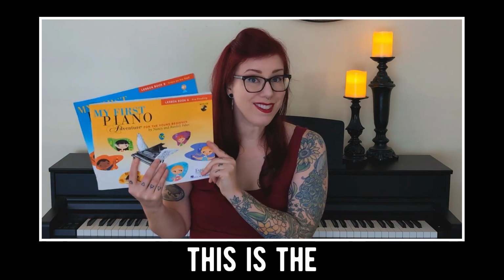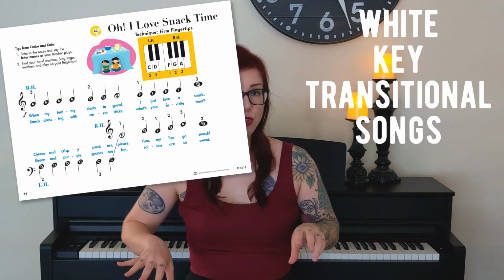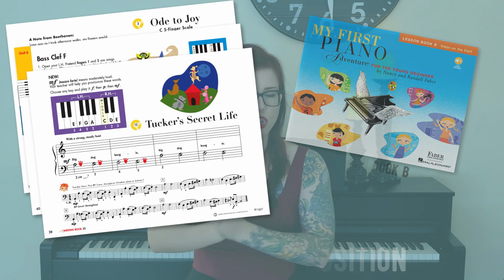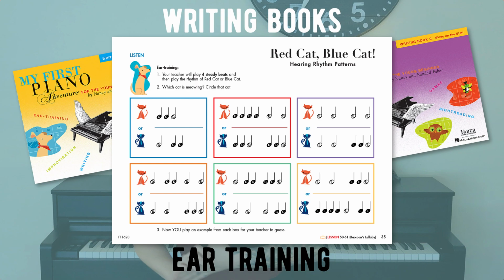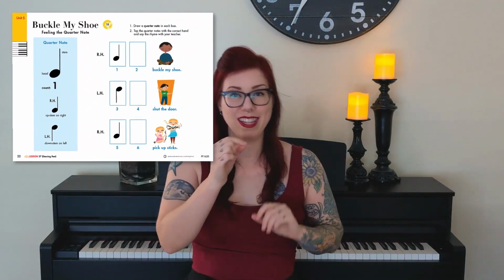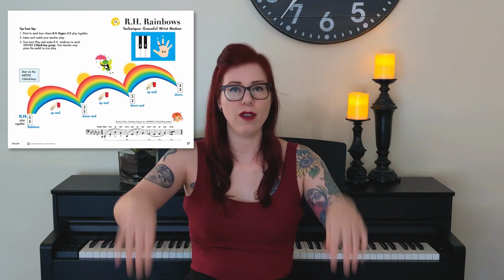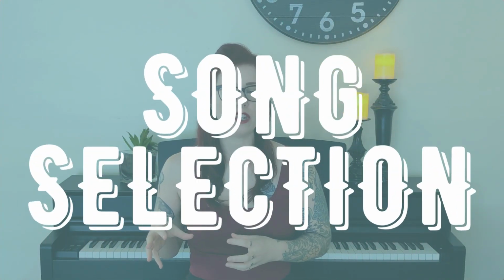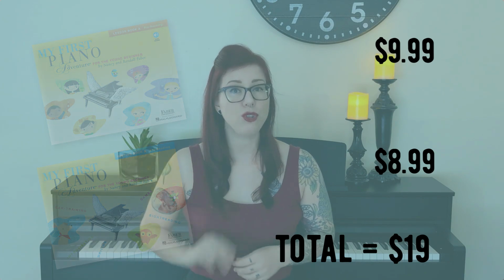Full Piano Method Review: My First Piano Adventure for Young Beginners (Faber Piano Adventures)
✨📕 B U Y   T H E   B O O K S  📘✨
👉 My First Piano Adventure
👉 Note Reading Made Fun for the Young

📚 📚  F R E E   P i a n o   M e t h o d   C o m p a r i s o n   C h a r t 📚 📚

What is the BEST piano method book series for young beginners, ages 4-6?  It depends on the student!
In this review I'll go through what I love about My First Piano Adventure and what challenges I've faced when using it.  For some students, it may be perfect. For others, an alternative method may be better.  Let's dive in!

💵 📋  S T A R T     Y O U R     S T U D I O ! 📋 💵

💡💡 P I A N O   S K I L L   S E T   B O O K S 🎯🎯

🎵 🎲  M y   R e s o u r c e   S t o r e  🎲 🎵

00:20  10 Categories for comparing piano methods
00:27  Pacing
01:05  Positions
03:27  Alternative piano methods
03:41  Notation
05:40  Theory
07:10  Technique
08:14  Levels/Path
08:42  Aesthetics
09:54  Song Selection
10:54  Pricing
11:16  Availability
11:43  Free Piano Method Comparison Chart

This channel is fueled by cOfFeE :) Thank you for your support